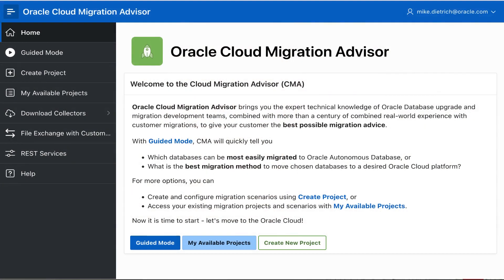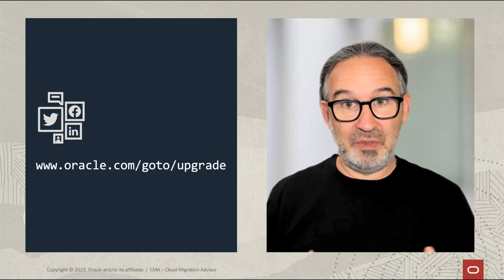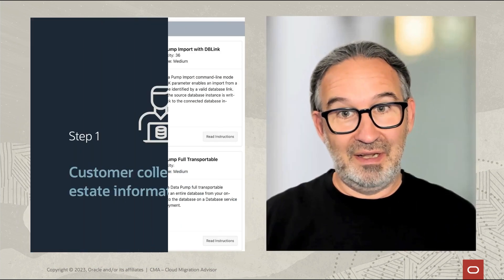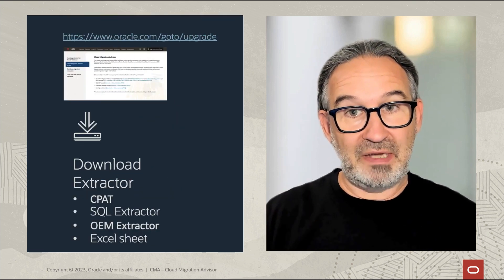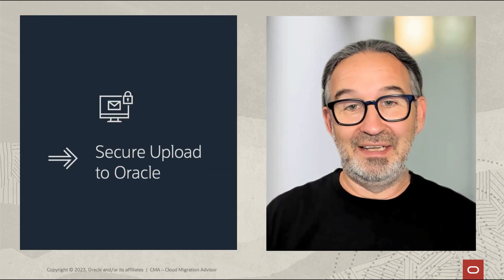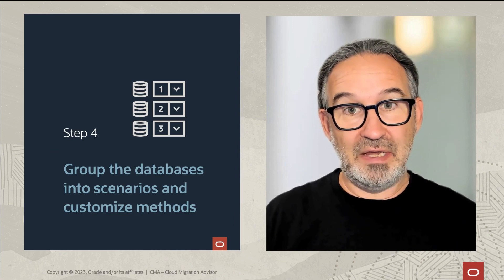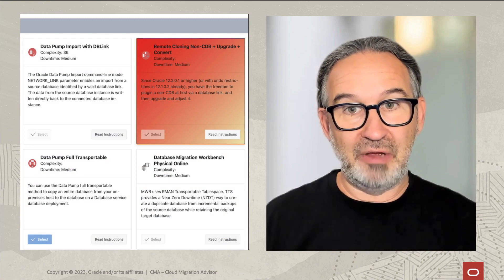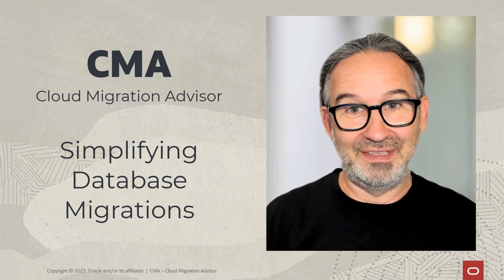CMA - Oracle Cloud Migration Advisor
Introducing Oracle Cloud Migration Advisor (CMA).

Developed by the Oracle Database Upgrade, Migration and Patching Team in Oracle's Database Development. We put all our knowledge about upgrades and migrations into this tool.

Simply gather your database estate information either via:
- CSV Exporter
- OEM Exporter
- CPAT (Cloud Pre-Migration Advisor)
- Excel
and upload it to Oracle. We'll feed CMA and generate the solutions for your migrations, whether they will be to the OCI Cloud, ExaCS, ExaCC, ADB or on-prem.

And soon, the tool will be available for download as well.

Certainly, it is free of charge. And you can obfuscate information such as DB or hostnames if needed.

Enjoy!! And successful migrations!!